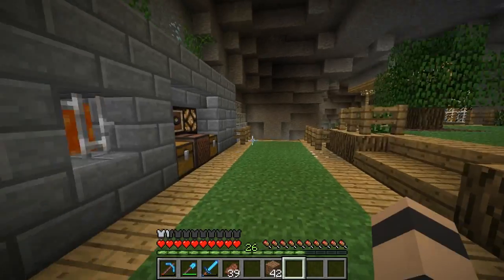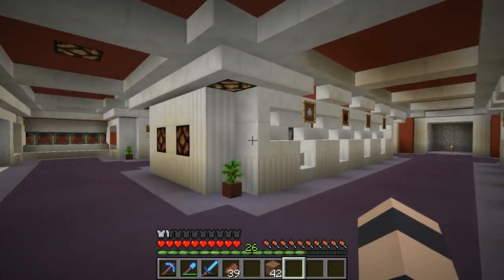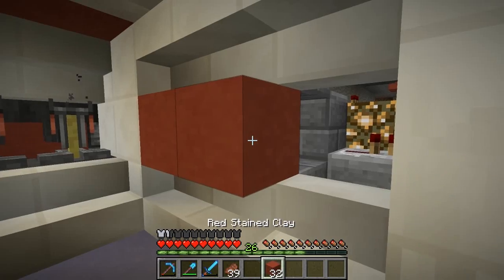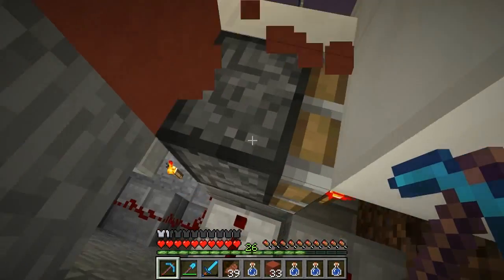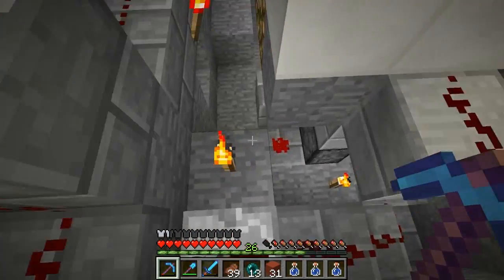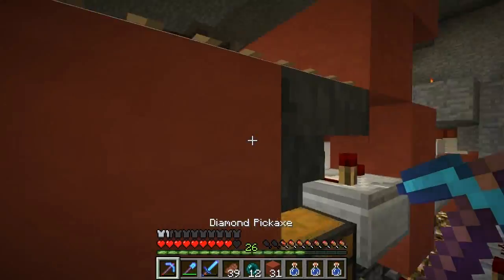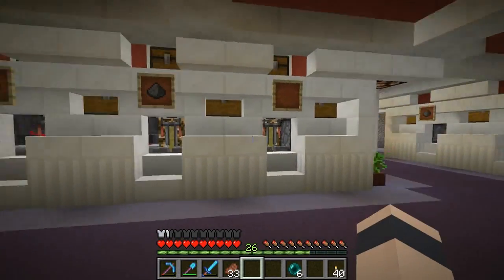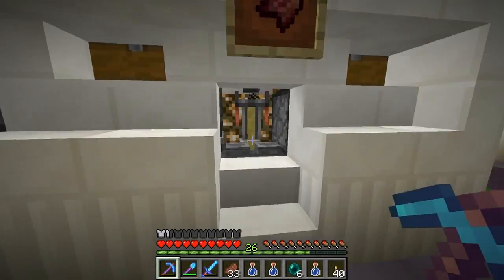Etho Plays Minecraft - Episode 290: EthosLab Finishing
Today we put the finishing touches on EthosLab and test out the system.